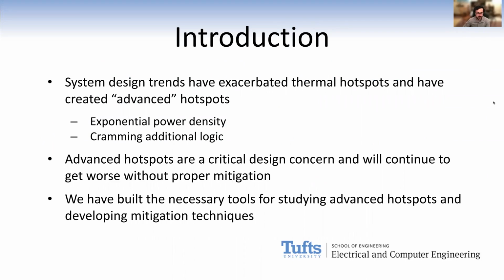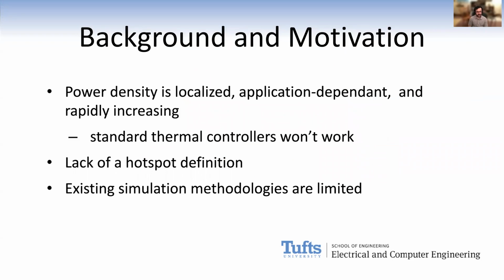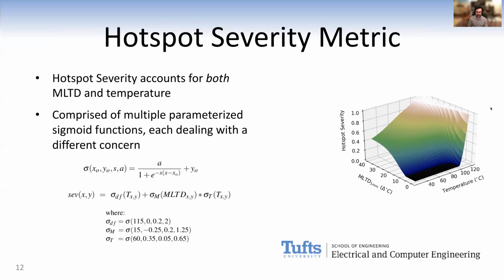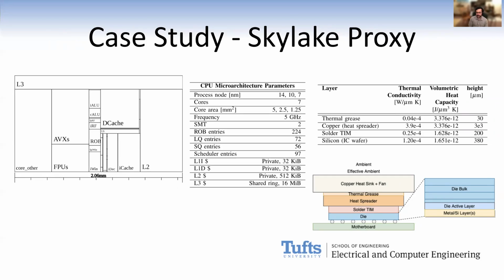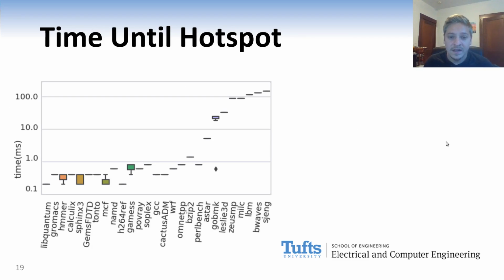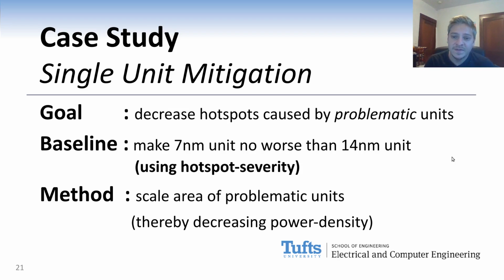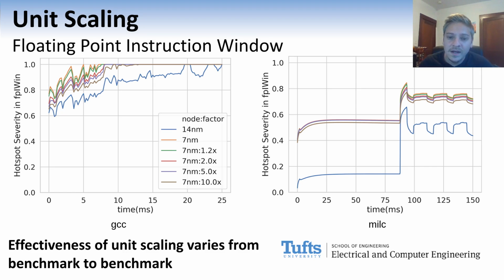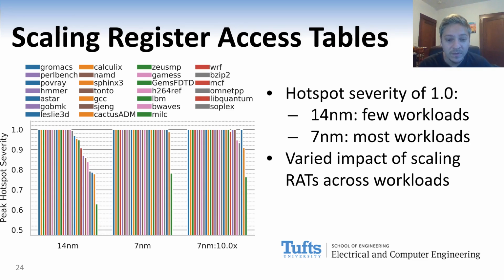HotGauge: Methodology for Characterizing Advanced Hotspots in Modern and Next Generation Processors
IISWC Session 3: Programming, Debugging, and Errors
2021 IEEE International Symposium on Workload Characterization